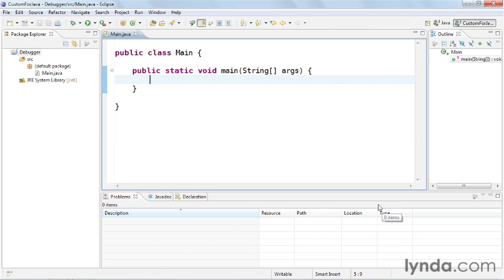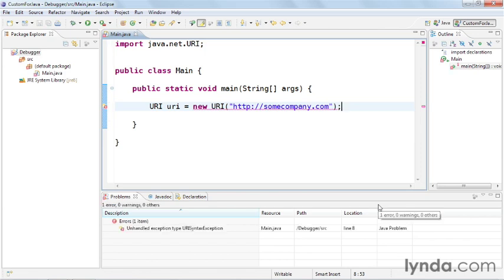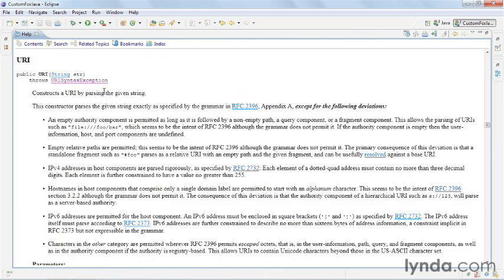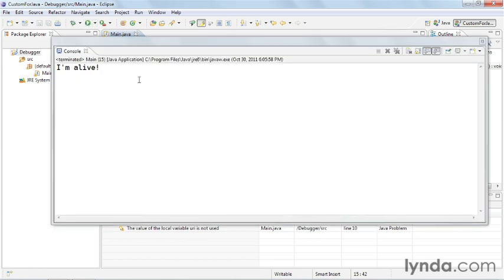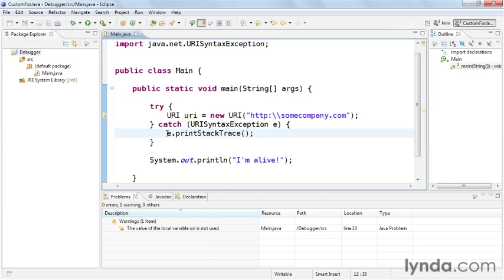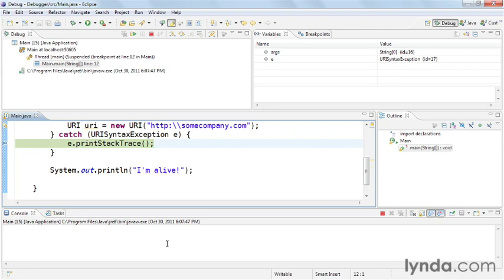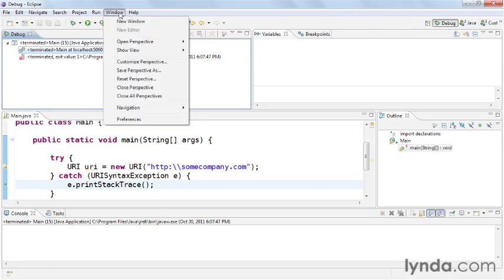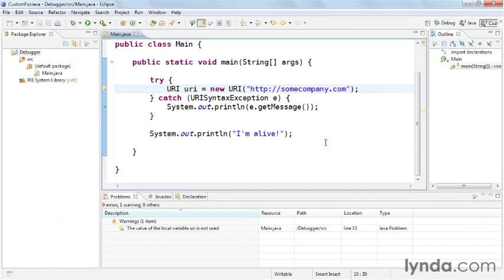07. Exception Handling and Debugging - 04 Using the debugger